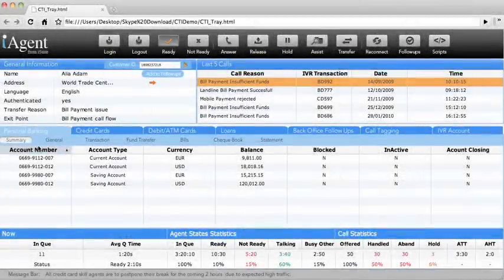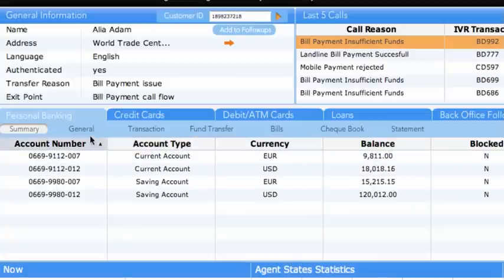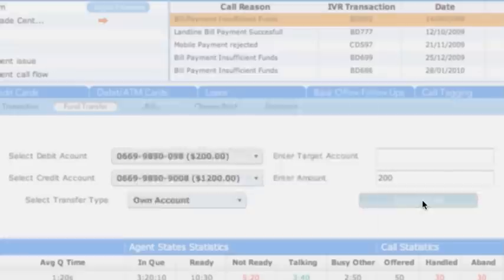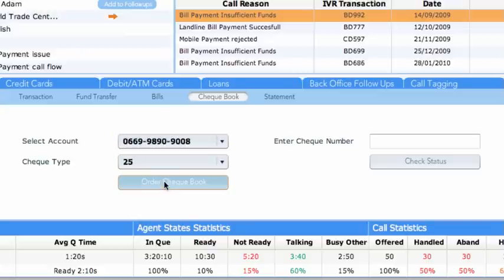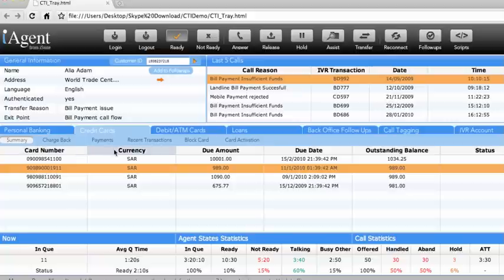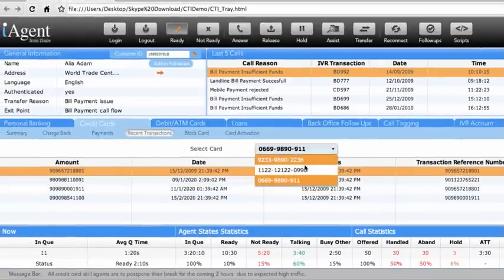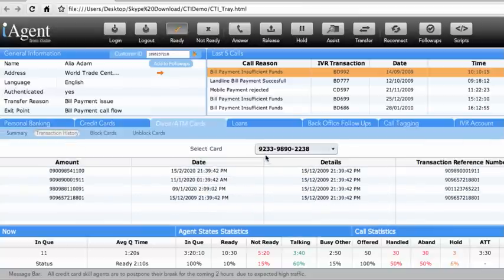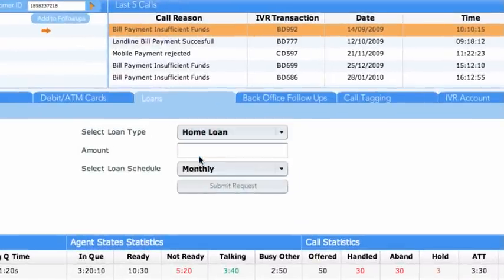iAgent v2.0 Banking Module Demonstration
iAgent addresses contact center challenges through bringing together Computer Telephony Integration (CTI) together with the multiple customer back office applications into one single window, managing all call activities and service request while eliminating the need to navigate throughout multiple screens.